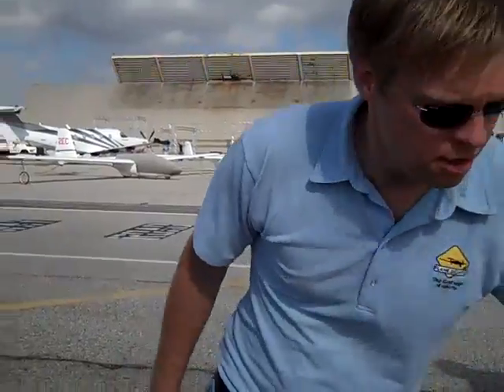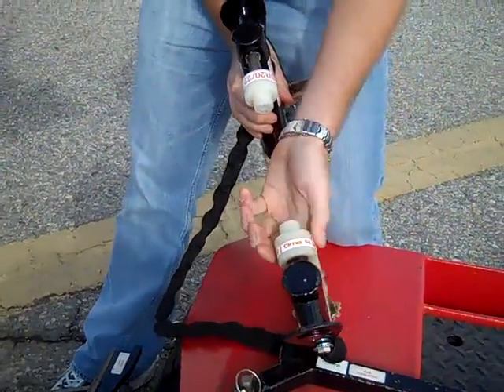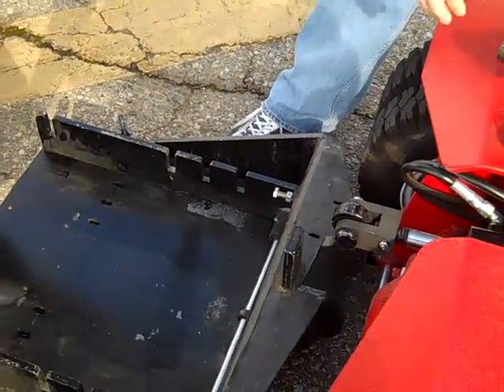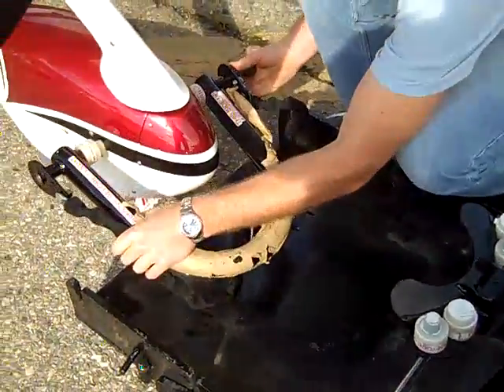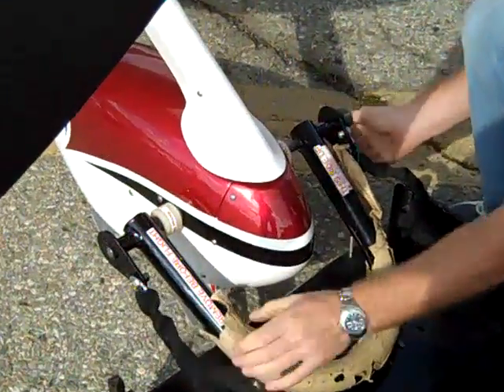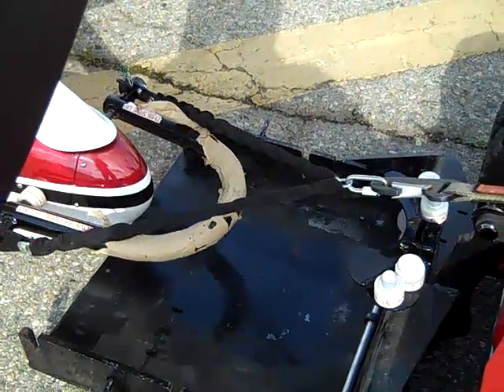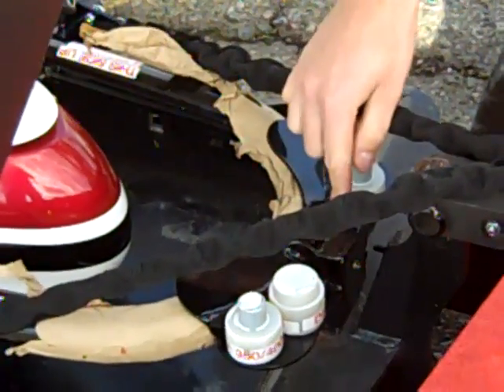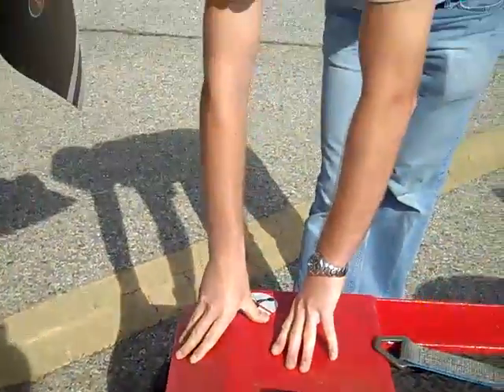Cirrus Towing Adapter for Lektro Tugs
Towing capture and disconnect of Cirrus SR20 or SR22  using a Redfab Cantering Nose Landing Gear Adapter and Receiver with Lektro Model 8600.  Pin caps available for Diamond DA40, Cirrus
SR20 Cirrus SR22, Grumman AA/AG and Cessna 162. or your
Lektro sales rep to purchase

Recorded on November 8, 2010 at AOPA Summit in Long Beach CA